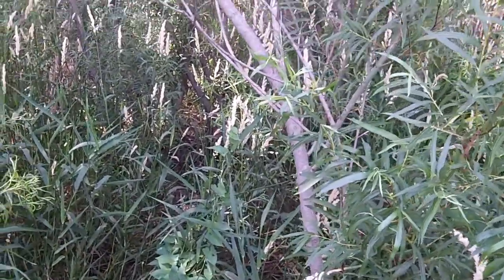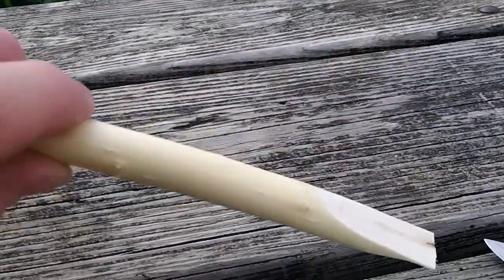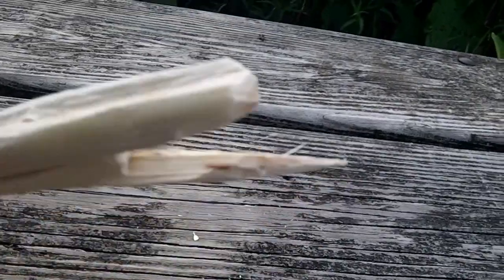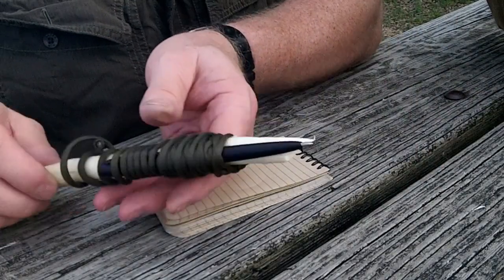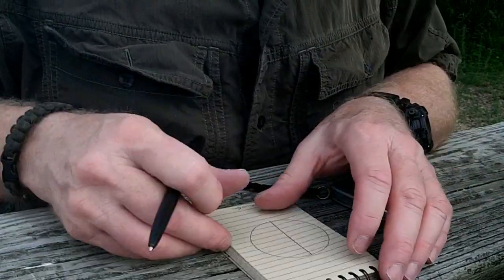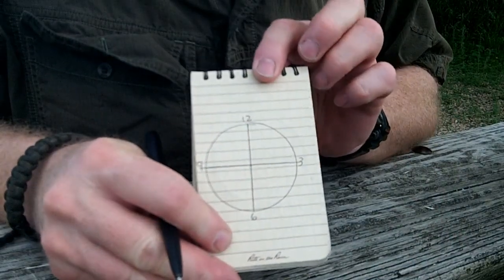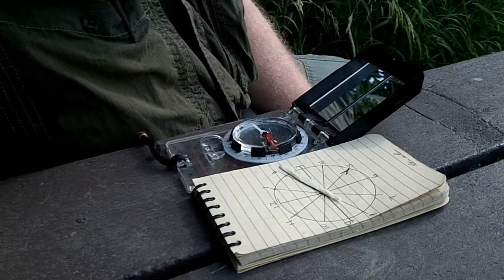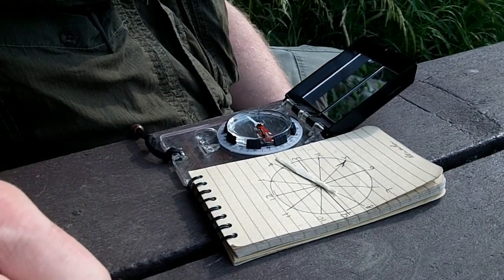Bushcrafted "Compass" To Draw A Circle, Digital Watch For Direction Finding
This is a fairly simple project to make a bushcrafted "compass" not to tell direction with, but to draw a precise circle. Then the drawn circle is used to make an analog clock face that can be used with a digital watch to show an analog version of time. Then the analog "clock" can be used with a small shadow stick to align the clock face and from there determine a line pointing north to south.